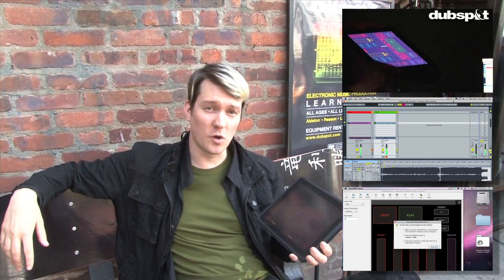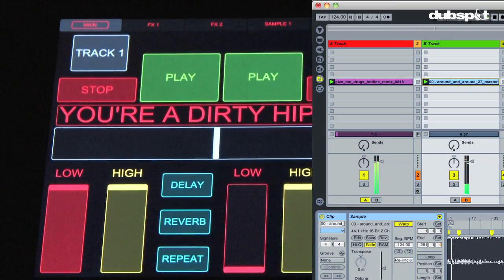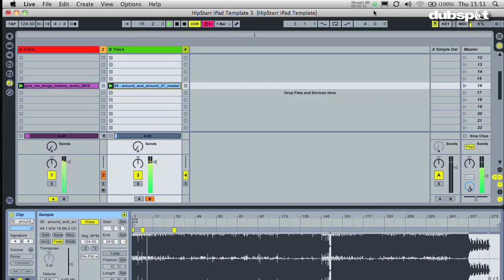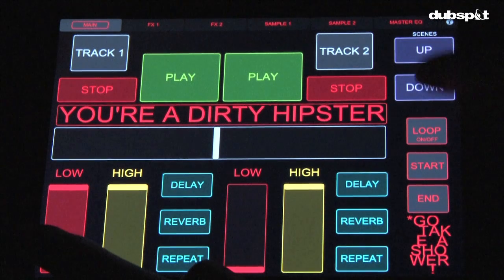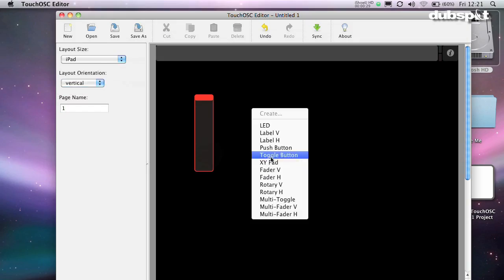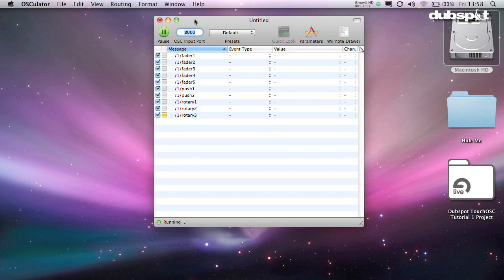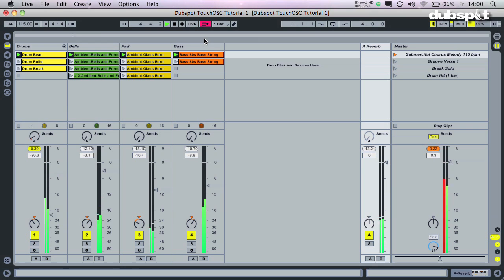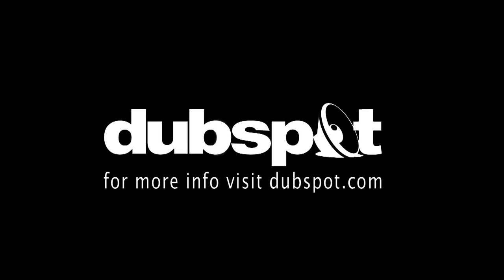iPad DJ // TouchOSC (Part 1 of 4) Tutorial Series // 'Intro' // Dubspot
Dubspot's Tony Grund introduces the new iPad program TouchOSC, which promises to revolutionize the controller market by providing a completely customizable interface, perfect for both DJs and producers alike. This is the first video in the series - be sure to check out parts 2, 3, and 4.